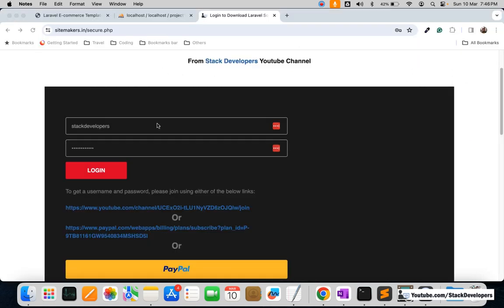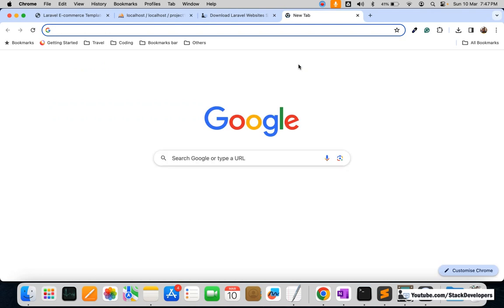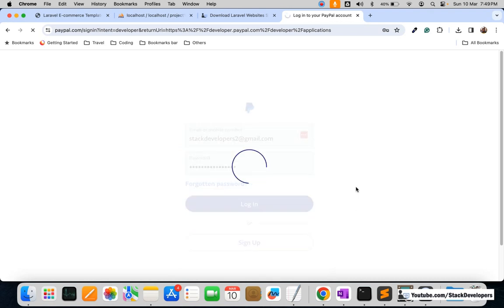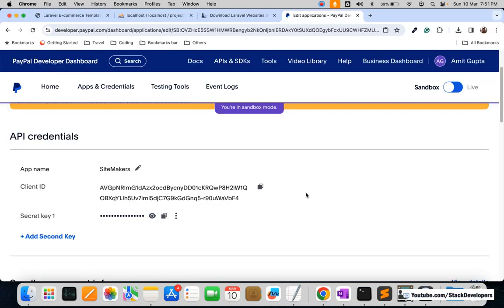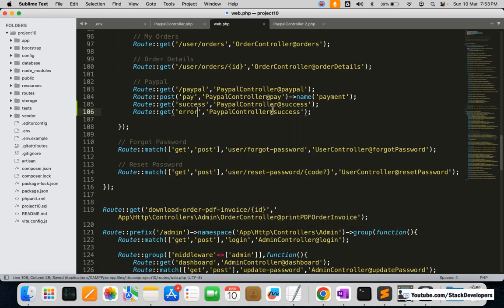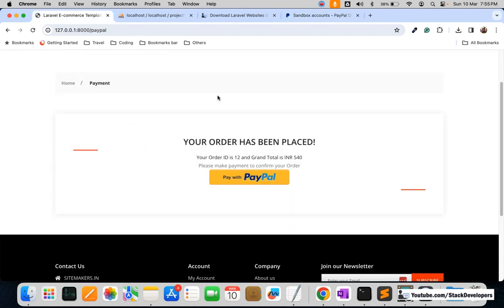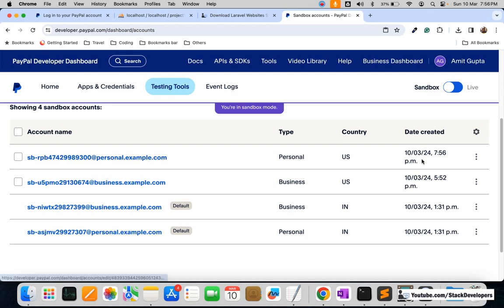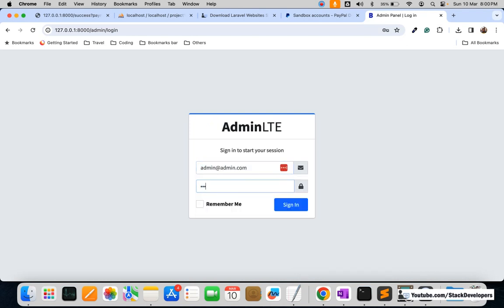#169 Laravel 10 Tutorial | Integrate PayPal Payment Gateway in Laravel 10 E-commerce Website (II)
In Part 169 of the Laravel 10 Tutorial to make the E-commerce Website in Laravel, we will continue the PayPal Payment Gateway integration process in Laravel 10.

In this video, we will download the PaypalController.php file from SiteMakers.in and do further settings to integrate PayPal Payment Gateway so that the customer can pay with Credit and Debit cards.

Please take the below steps to get PaypalController for the Laravel E-commerce Website that will just take 5 min:

2) Give 5-Star Rating/Review after installing the SiteMakers App on your iPhone or Android Mobile:

After taking all the above steps, email with screenshots/links to get the username and password to log in and download the PaypalController Free.

1) Update PaypalController :-
Now we will update PaypalController with Omnipay class, construct, pay, success and error functions.

2) Create pay function
We will create pay function in PaypalController in which we will pass grand total after convering INR to USD as Paypal accepts USD currency. It can also accept GBP and other major currencies and you can convert as per your requirement.

3) Create success function
Now we will create success function in which we will insert entry in payments table in case payment is made successfully.

4) Create error function
Now we will create error function that we will use when payment fails.

5) Create Routes
Now create Paypal routes in web.php file as shown in video.

Now try to make payment with your Sandbox business test account. It must work fine and will show the success page after payment and insert the success transaction in the payments table

Payment is successful. Your Transaction ID is : PAYID-MPTTOEY5HF95782VN361213X

In the next video, we will update the orders table with the Payment captured status and will create a success page. Also will send Order confirmation Email.